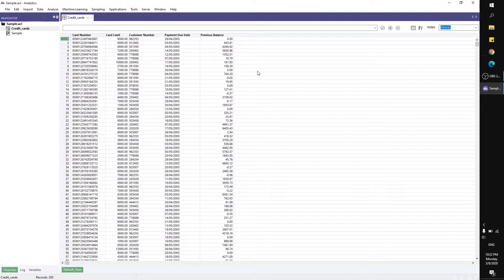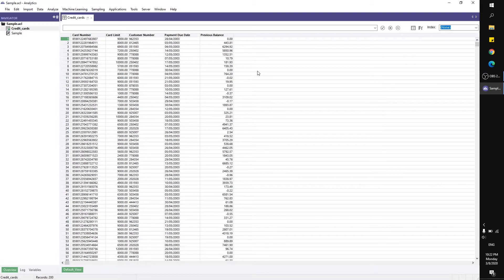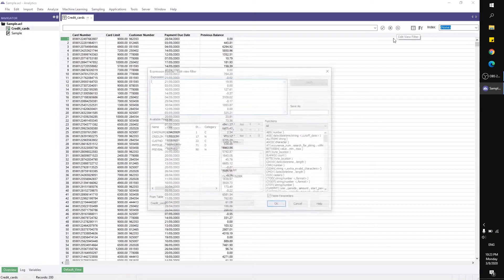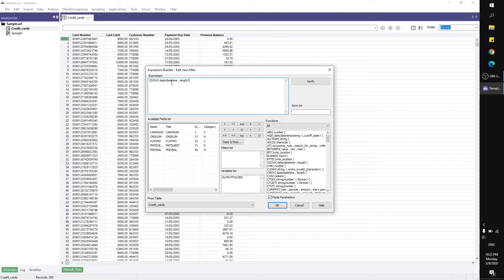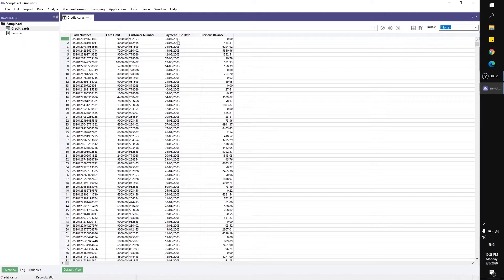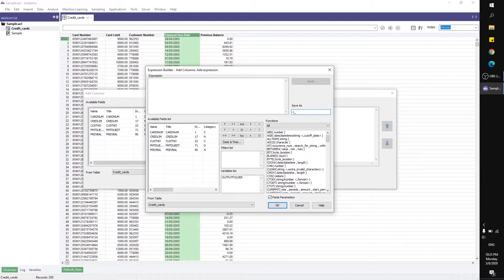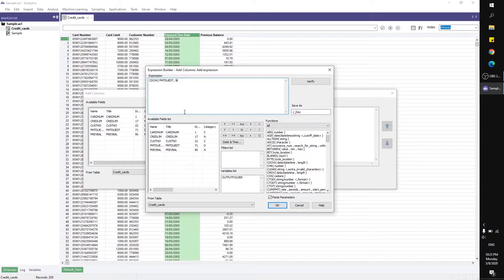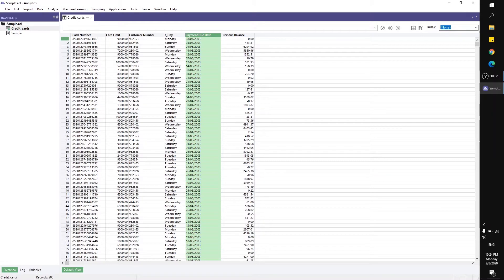ACL Tutorial : Character Day of Week Function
In this video, we will show you how to convert from date format to character day of week (CDOW).

CDOW = Returns the name of the day of the week for a specified date or datetime. Abbreviation for "Character Day of Week".

Trainer : Afnan Aqif